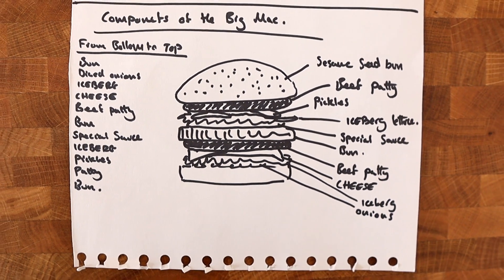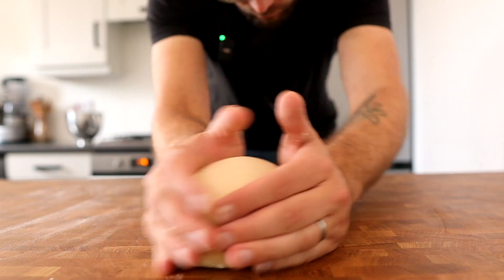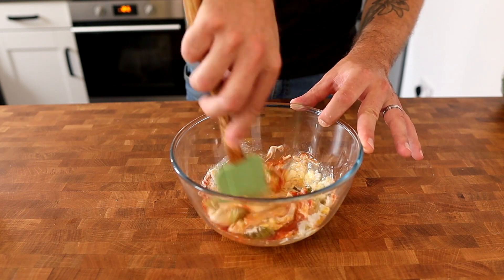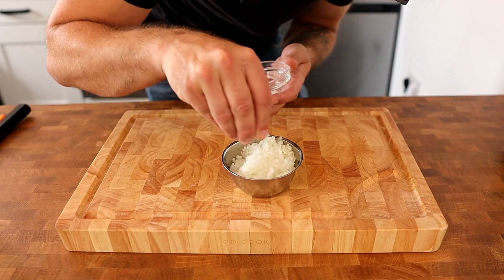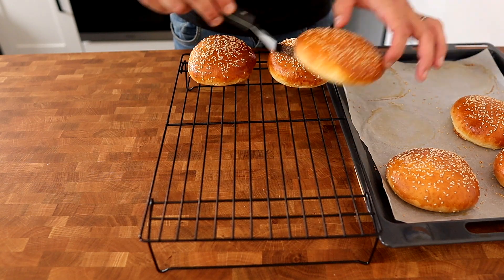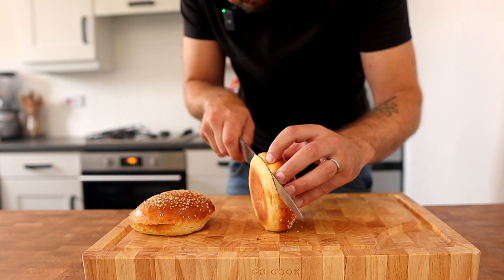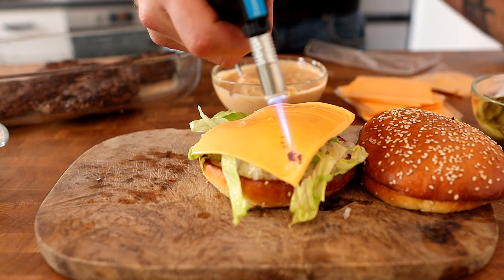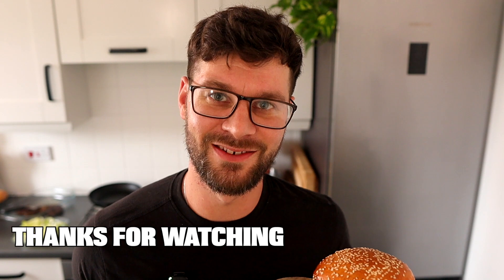McDonald’s BIG MAC BURGER (Homemade)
In this recipe video, we take on the Big Mac Challenge - recreating McDonald’s iconic burger entirely from scratch!
Join me as I guide you through, step-by-step to craft the perfect Big Mac in your own kitchen. From the special sauce to the fluffy buns, I’ve got you covered. Get ready to savour the authentic flavours of the Big Mac like never before! Don't miss this must-watch video for all food enthusiasts and burger lovers. Let's make the magic happen! 🍔🍟

500g x Strong Bread Flour
7g x Fast Action Yeast (instant yeast)
30g x Caster Sugar
10g x Salt
25g x Melted Butter
300ml x Tepid Milk
1 x Egg (Beaten)
Sesame seeds

The Big Mac Sauce

120g x Mayonnaise
1 Tbsp x Sweet Onion (Finely Diced)
40g x Tomato Ketchup
10g x Yellow Mustard (American mustard)
5g x White Distilled Vinegar
1 x Dill Pickle (Finley chopped or grated)
5g x Caster Sugar
1g x Paprika
0.5g x Garlic Powder
0.5g x Onion Powder

The Patty
(Makes 4 patties)

600g x Ground Beef Mince (15% Fat)

Filling/Garnish

1 x Sweet onion (finely diced + pinch of salt)
1/2 x Iceberg lettuce (shredded) + squeeze of Lemon
Sliced Cheese
2 x Dill Pickles (sliced)
Butter to toast the buns

Method

1. To make the bread buns, Place the flour, yeast, caster sugar, salt, melted butter, and milk into a mixing bowl and mix to form a dough. Then knead until the dough feels silky smooth. You can do this in a mixer or by hand. Form it into a tight ball and place it back into the mixing bowl. Cover with a damp cloth and prove in a warm place for 1 hour.

2. While the dough is proving you can make the sauce. Place all of the ingredients into a bowl and mix until fully combined. You should instantly smell that familiar, famous big mac smell. Place into the fridge ready for later.

3. After 1 hour, turn the dough out onto a bench and punch the air out of the dough. Next, divide into 6 equal pieces and roll them into balls. Using a rolling pin, roll each dough ball to around 1.5cm in thickness and place it onto a lined baking tray. Cover with a damp cloth and prove for a further 30 minutes.

4. While the buns are proving for the final time you can prepare the burger garnish.

5. After 30 minutes, brush the buns with beaten egg and sprinkle them with sesame seeds. Bake in a preheated oven for 20 to 25 minutes or until golden.

6. For the burgers, divide the mince into 150g balls. Place a heavy frying pan over high heat and get it as hot as you can. Place the balls into the pan ad squash them down with a spatula. Season with salt and pepper and cook for 1 to 2 minutes on each side. You may need to do this in batches.

7. Before we assemble the big mac cut one bun in half and cut the middle section out of another bun to create the middle of the big mac. Toast the buns with some butter in a frying pan until golden.

8. To Assemble. Place down the bottom half of the bun and then spoon on some diced onions, followed by shredded iceberg lettuce, sliced cheese, a beef patty, and then some special sauce. Next add in the middle bun, more sauce, more lettuce, sliced pickles, another beef patty, and more cheese. Finally, top it off with the top half of the bun. Congratulation, you have now made a homemade Big Mac! Enjoy!